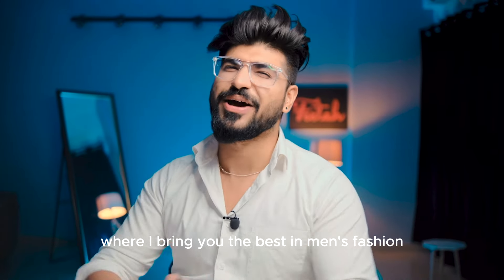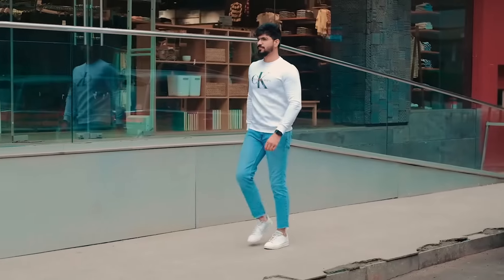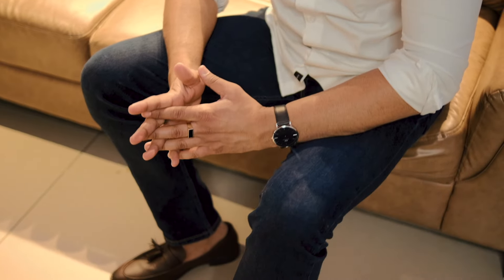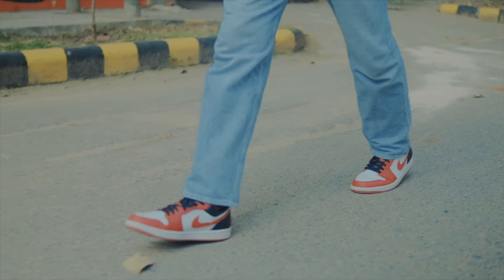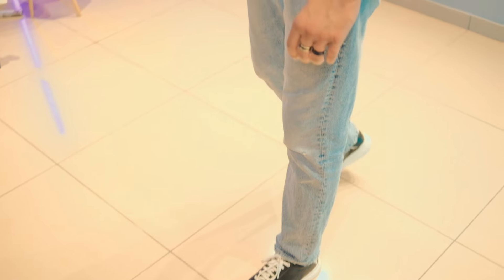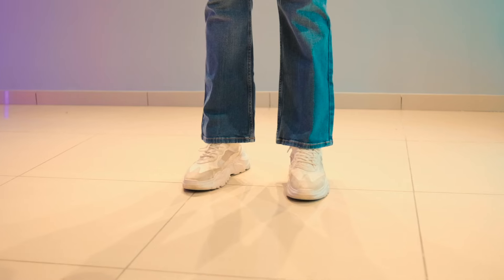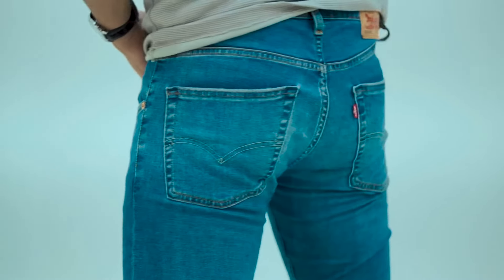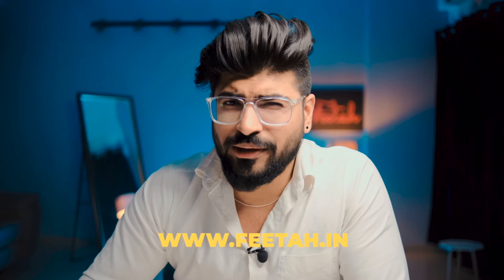7 JEANS Fittings | Perfect Jeans Fitting for MEN | Denim | Jeans Guide Men | Sahil Gera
In today's Video, learn about 7 JEANS RULES Perfect Jeans Fitting for MEN | Denim | Jeans Guide Men by Sahil Gera aka The Dynamite Male

Purchase Links :
1. Slim fit jeans
2. Straight fit Jeans
3. Baggy Jeans
4. Regular Fit Jeans
5. Boot cut jeans Jeans
6. Skinny fit jeans

5 Best Jeans for men ( Wear it for atleast 7 - 10 Yrs )
1. Signature Levi's Jeans
2. Levi's Straight fit
3. Levi's Slim fit ( From the video )
4. Pepe jeans Slim fit
5. Pepe Jeans ( Black )

Top 5 Jeans Brands in India
1. Levi's ( Best Quality )
2. Pepe Jeans ( Quality & affordable )
3. Zara man
4. H&m
5. Mufti jeans

In today's video we are going to learn about seven rules about perfect fit of jeans or denim for men.
We receive a lot of questions for that perfect denim guide or the complete jeans fitting guide.

Also in today's video we are going to cover very common questions such as :
1. Jeans guide 101
2. Perfect jeans fit for men
3. Seven roots of jeans fitting for men
4. Jeans style guide or denim style guide
5. Jeans hacks for men
6. How to fold your jeans
7. Jeans Sahi Se Pehno

I am very active on Instagram stories sharing daily stories. Follow on

Best Shoe Care Accessories : Feetah.in

Follow on Instagram for more stories
Sahil Gera